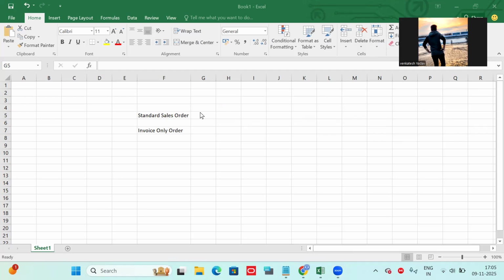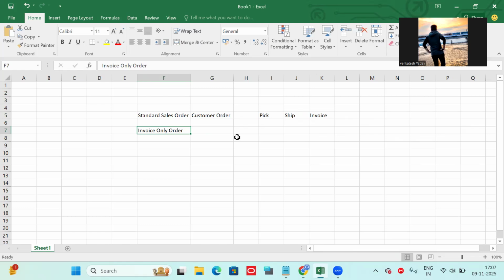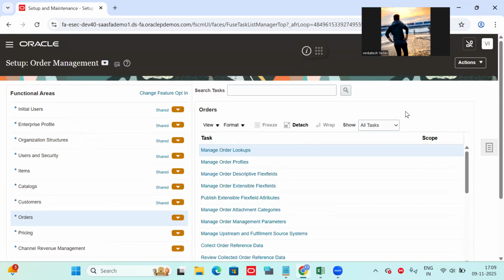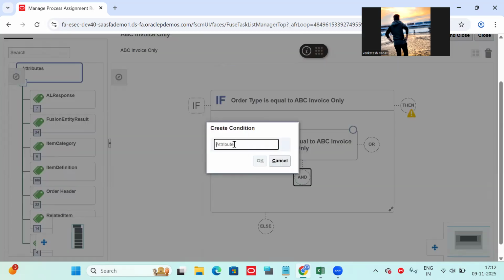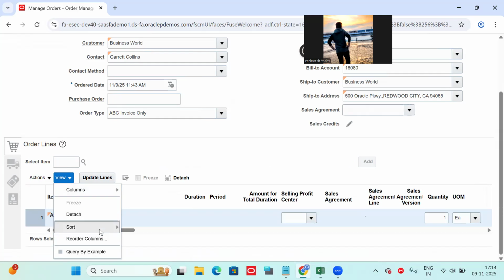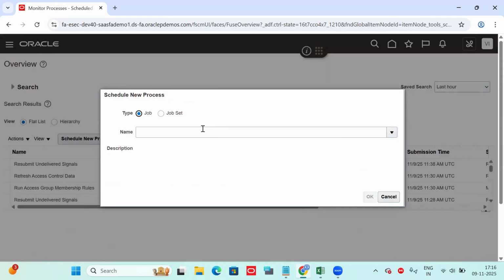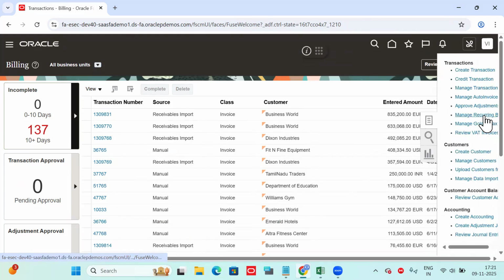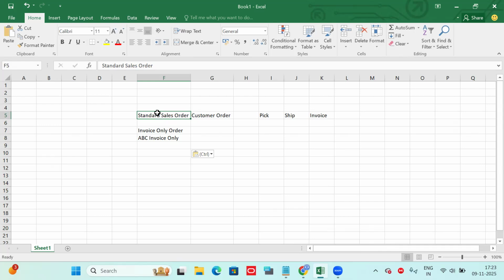Oracle Cloud Invoice Only Order / Fusion Bill only order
Oracle Cloud Invoice Only Order